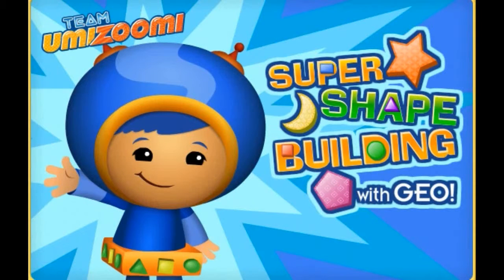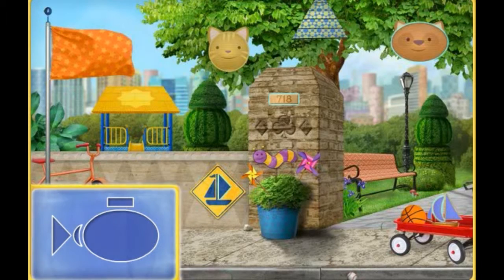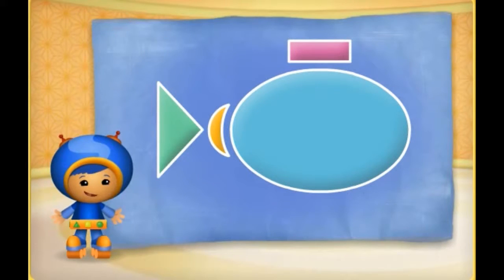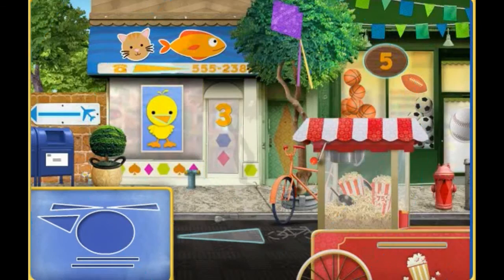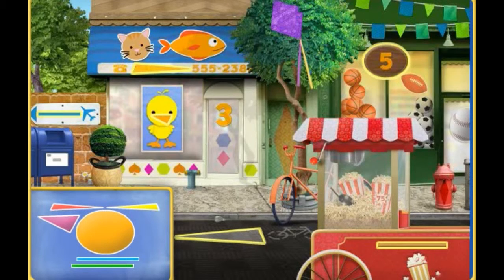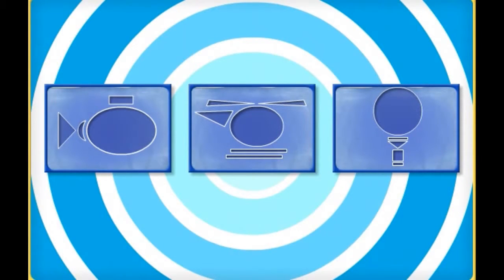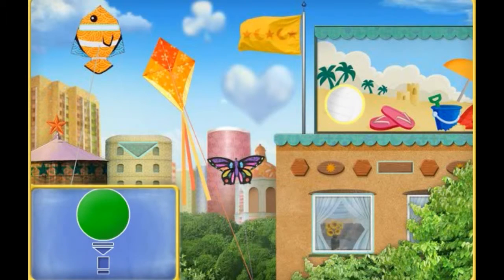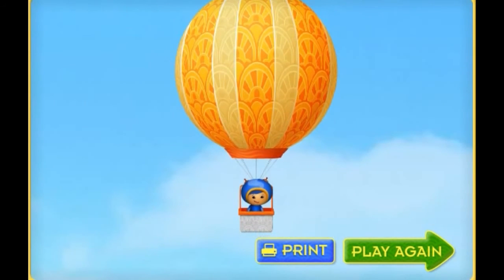Team Umizoomi - Super Shape Building with Geo Full Episodes Kids English Games Movie Team Umizoomi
Team Umizoomi - Super Shape Building with Geo Full Episodes for Kids English Cartoon Games Movie Nickelodeon Nick JR Team Umizoomi

Team Umizoomi is an animated live-action series on Nick Jr. It's located in the center of a wonderfully urban environment, where the streets are paved with origami, the sidewalks are swirled with color, and even the manhole covers have whimsical patterns embedded within. Team Umizoomi is made up of Milli, Geo, and Bot, who solve everyday problems with their Mighty Math Powers in order to keep Umi City running smoothly.

Your preschooler will join these mini and mighty superheroes as their "Umifriend" to solve any and every problem. By demonstrating how math is everywhere and how it's integral to our daily lives, Team Umizoomi engages preschoolers, enhances their interest in, excitement for, and enjoyment of math.